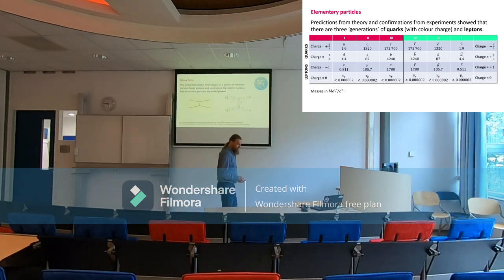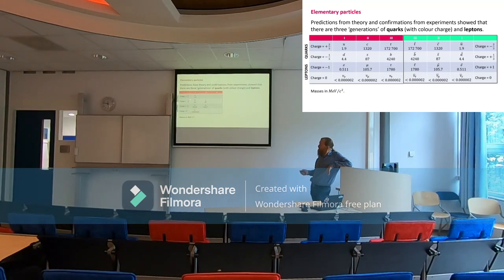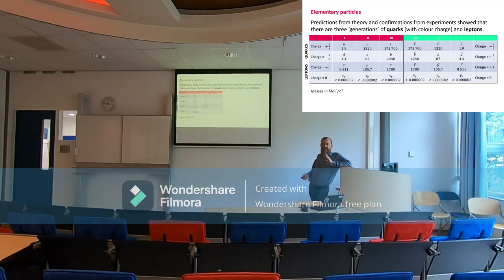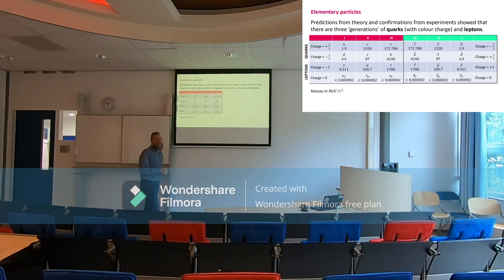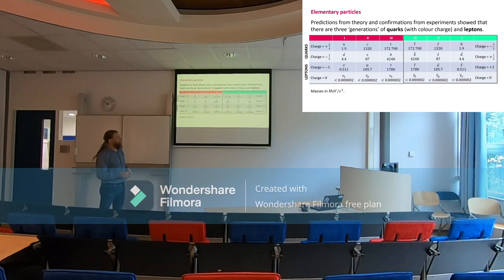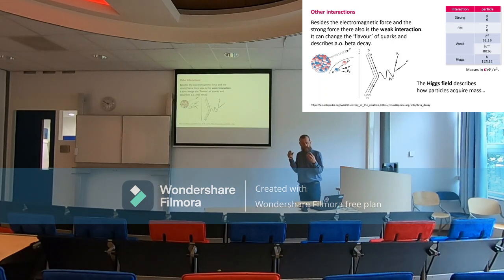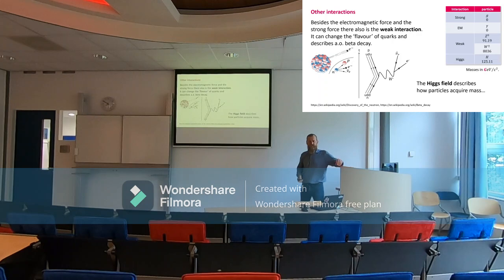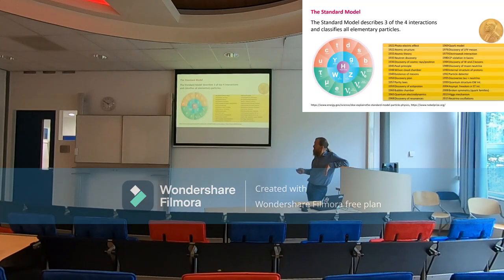MaxTalk 4h - Quarks: The search for elementary particles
Quarks: The search for elementary particles - part 8:
Strong force: gluons - Elementary particles: quarks & leptons - Other interactions - The Standard Model